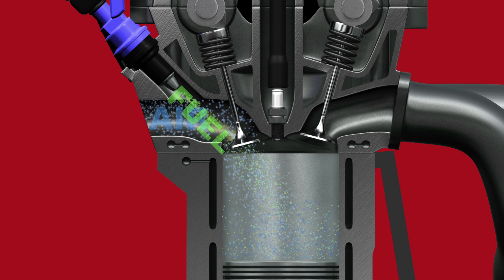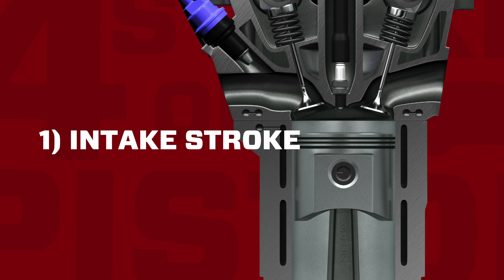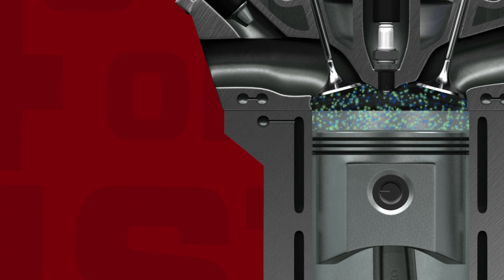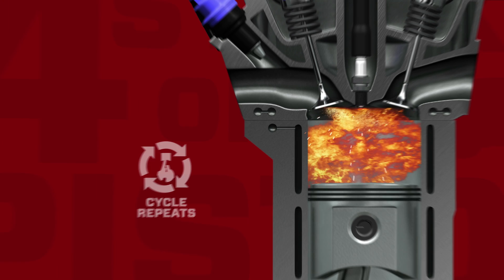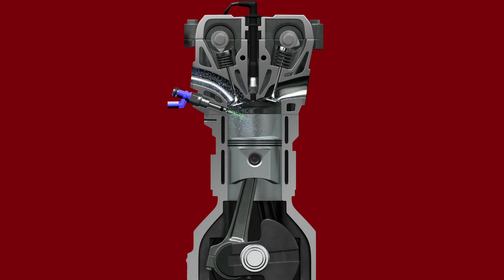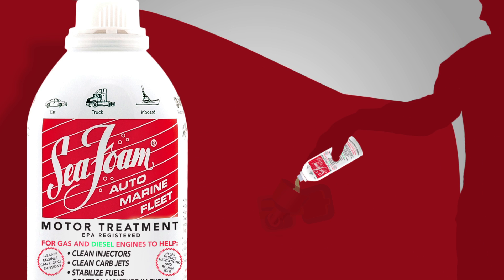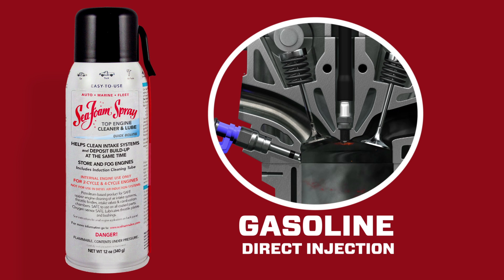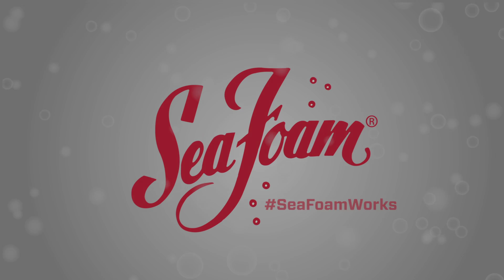Sea Foam HOW ENGINES WORK: Gasoline Fuel Injection - Port and GDI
Watch this video if you own a gasoline truck or auto with port or GDI fuel injection! Teaches everything from how 4-stroke engines work to how hydrocarbon residues and deposits form inside our engines, then how Sea Foam Motor Treatment and Sea Foam Spray work to help clean and lubricate all of the critical areas!